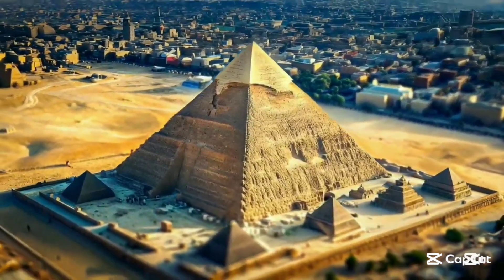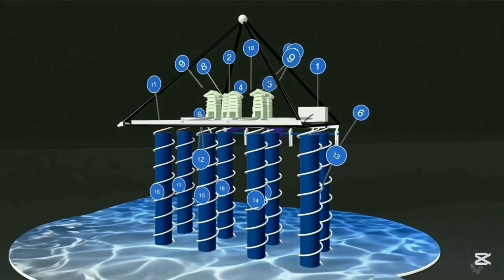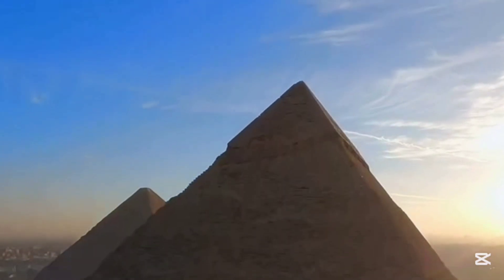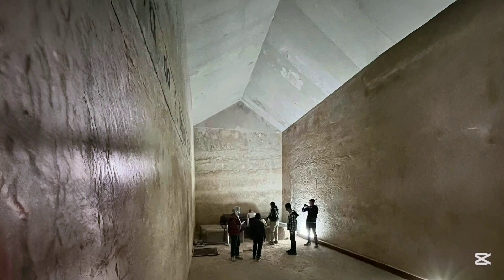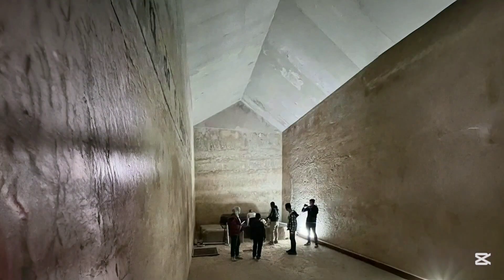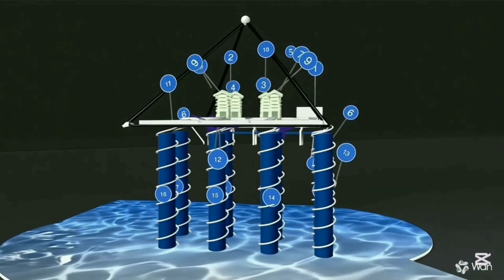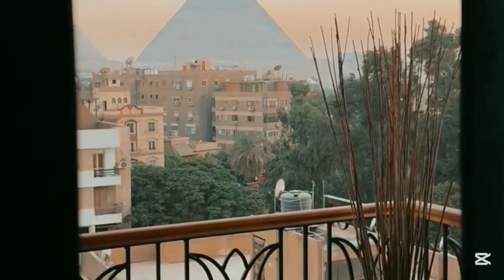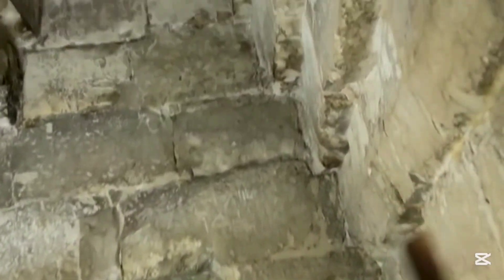Precision Cut Columns DISCOVERED Beneath Egyptian Pyramid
New Discovery Inside Giza Pyramid @joeroganexperience

Archeologists just discovered something new inside the middle pyramid in Egypt. And they did it without doing any digging.

They used something called cosmic-ray muon radiography.